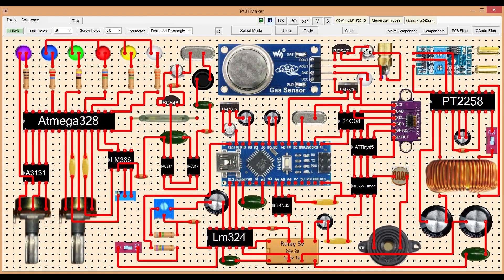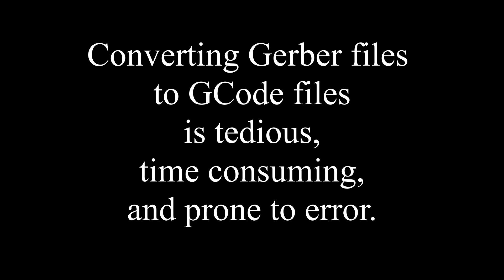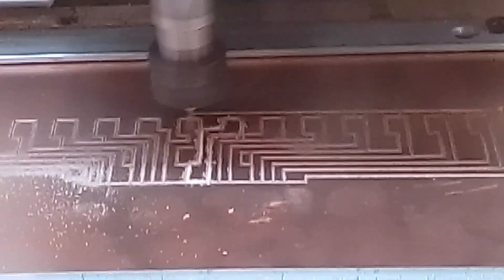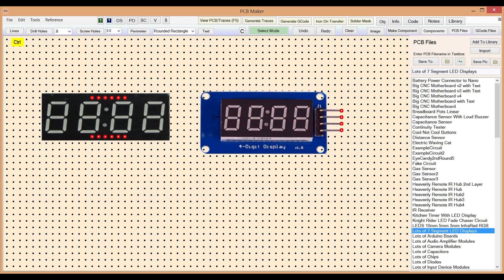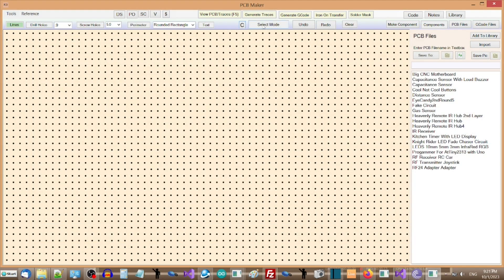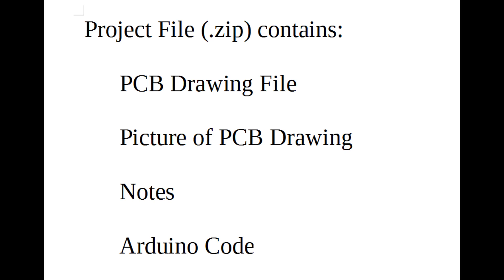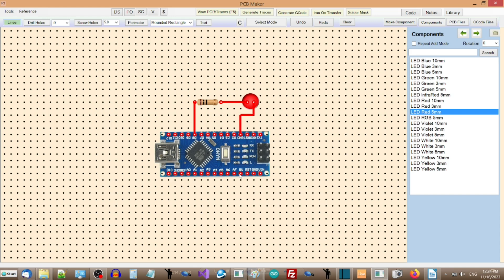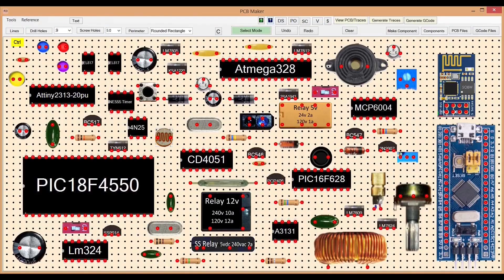PCB Maker by NewRAD - Features Overview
PCB Maker software, by Newrad, lets you design your own PCB's, and then generate GCode for making PCB's at home with a CNC machine, quickly and easily, with much lower noise levels and much faster job times using a technique called "scratch milling".  Up to 4000 millimeters per minute! 1800 recommended.

You can also create Iron-On Toner Transfer sheets and Solder Masks with the free version.

PCB Maker is easy to use, ...and it is also a lot of fun to use, because of the AMAZING GRAPHICS!  PCB Maker has by far the most realistic component graphics of all the competition that we have seen.

It Includes all of your favorite processor boards, like Arduino.

It includes all common components like IC chips, transistors, resistors, capacitors, diodes, LED's, plus all the common and  currently available modules for sensors, radios, memory, LED displays, audio amplifiers, motor drivers, cameras, etc.

One-Click Generation of Traces.

One-Click Generation of GCode.

Zero mental energy needed.  ...and the GCode is perfect every time.

PCB Maker generates GCode for scratch milling PCB's using a scribe bit, that runs with very high feed rates, but with lower  spindle speeds for much less noise.

It can also generate GCode for V-bits if your CNC is not strong enough for scratch milling.

Professional PCB design softwares only generate Gerber files, made for sending to a PCB manufacturer in China.

Electronic hobbyists need GCode files, not Gerber files. They want to make a PCB at home using a CNC machine in 20 minutes, not 2 weeks.

PCB Maker generates GCode files for immediate use with a CNC machine, which is what electronic hobbyists want.

Until now, if an electronics hobbyist wanted to make a PCB at home with a CNC machine, they have to convert all of their Gerber files to GCode files, for each of the various operations of milling and drilling holes, for all of the needed hole sizes. It is tedious, time consuming, and takes a lot of mental energy. Plus they have to move the generated files to different locations on their PC's hard drive. It is a long, convoluted and horrible process that is prone to error.

PCB Maker solves all of those problems with one click. Plus the GCode it generates is superior, and made for scratch milling at high feedrate speeds with extra GCode tricks like continuing around the last corner of a trace to help clear copper debris from the tracks. FlatCam and other Gerber-to-GCode converter softwares do not do any of these things.

PCB Maker combined with "Scratch Milling" is a GAME CHANGER.

We think PCB Maker is the perfect software for electronic hobbyists who want to make a PCB at home, quickly and easily, in that moment, with or without a CNC machine, and without waiting 2 weeks. Plus it is a lot of fun to use because of the amazing graphics.

You can download PCB Maker at newrad.com.